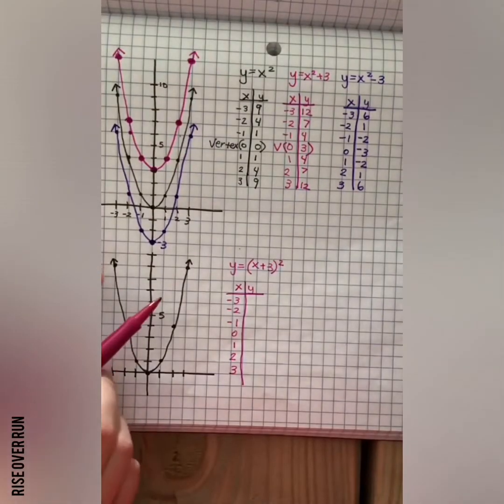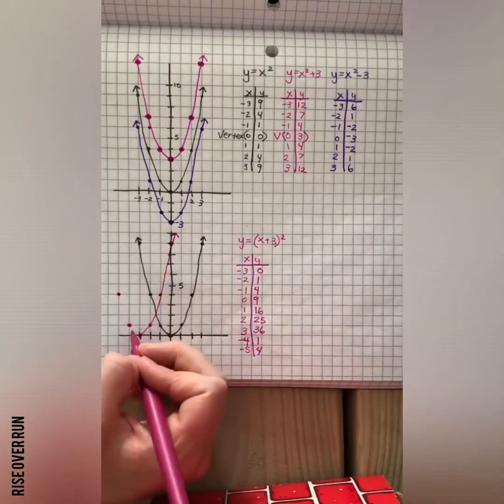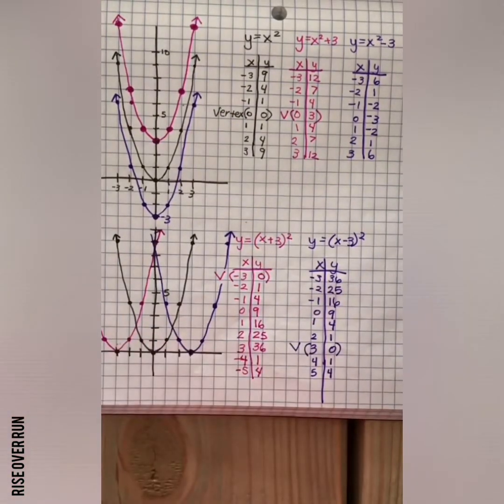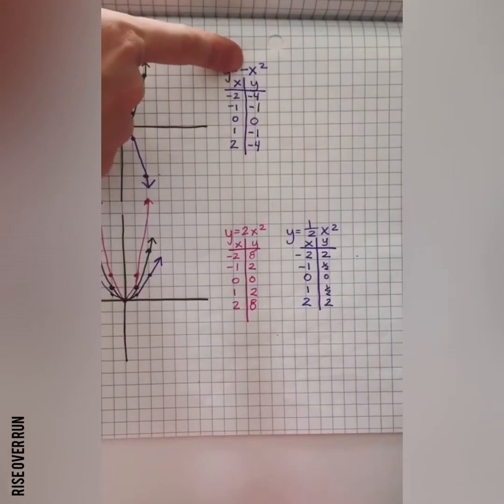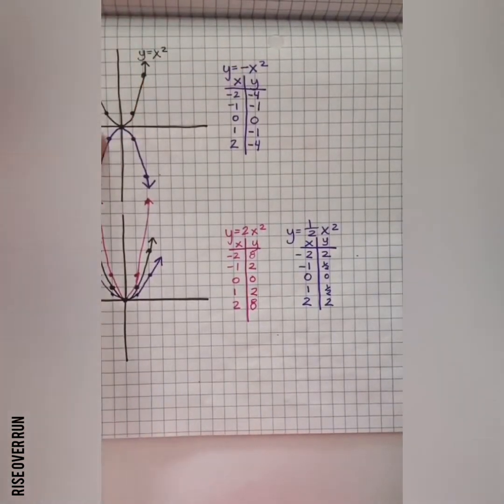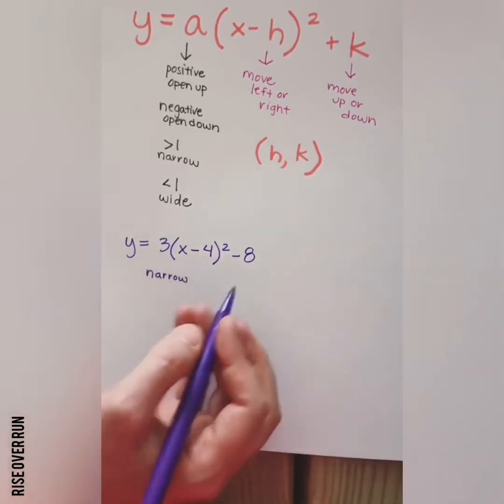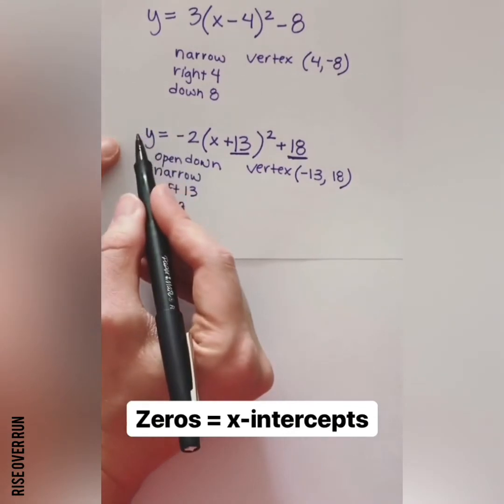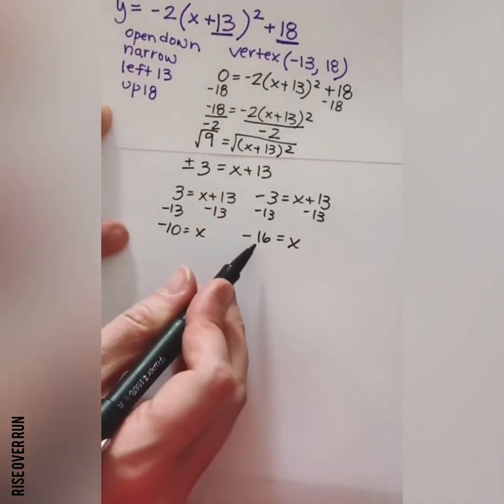Graphing Quadratic Functions in Vertex Form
Learn to graph quadratics by looking at the equation. Look for the vertex and shifts to the parabola. Step by step help with examples.